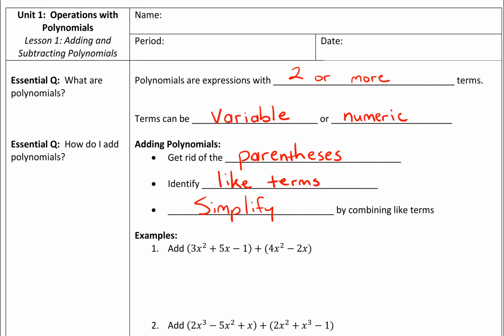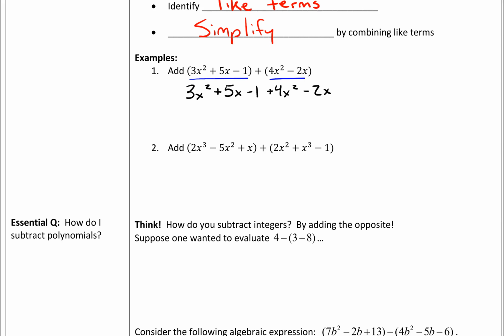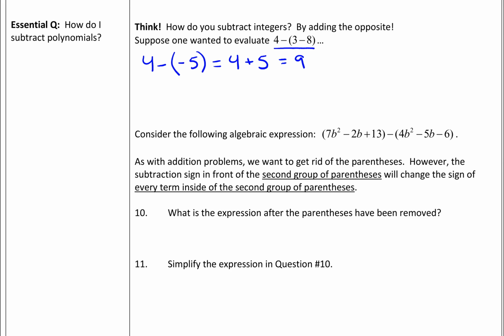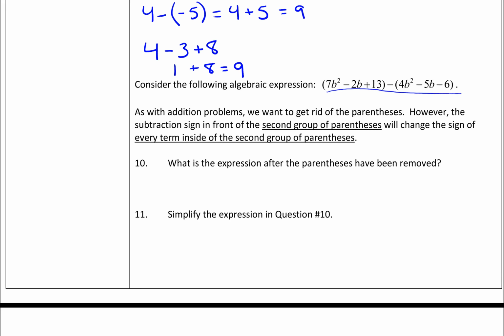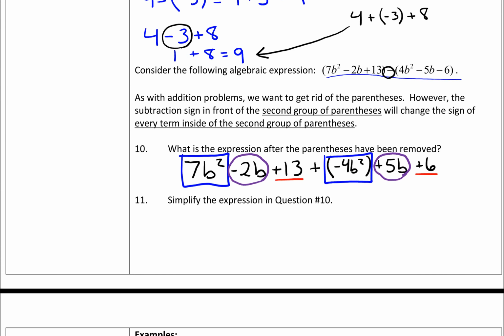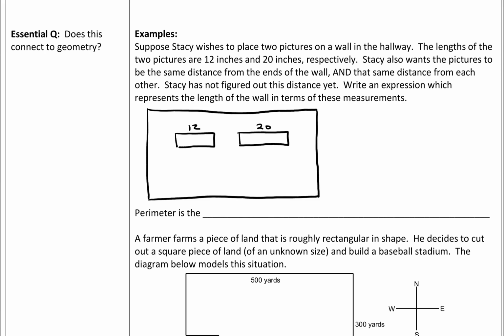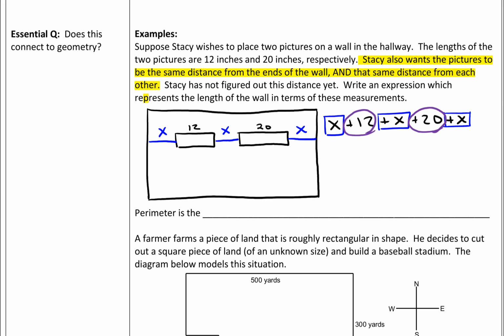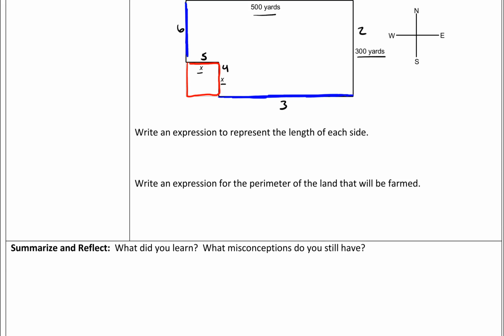Adding and Subtracting Polynomials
Video on Unit 1, Lesson 1